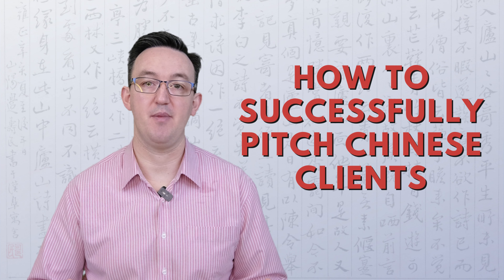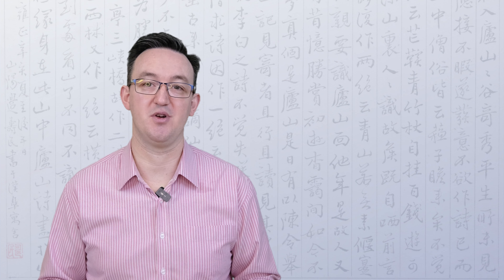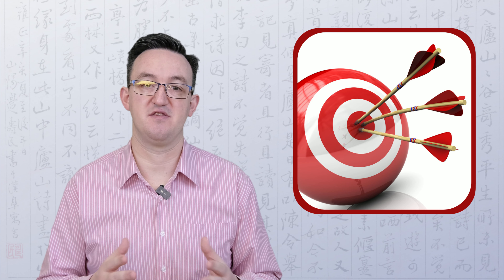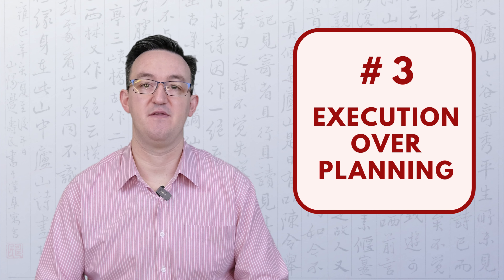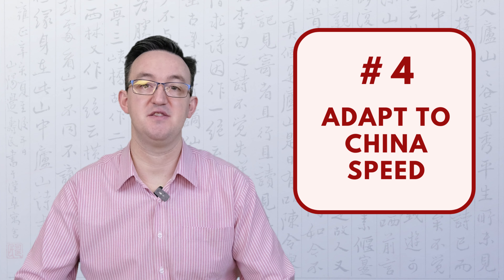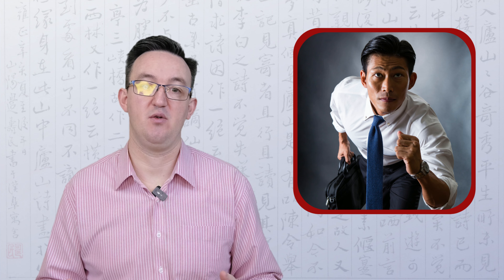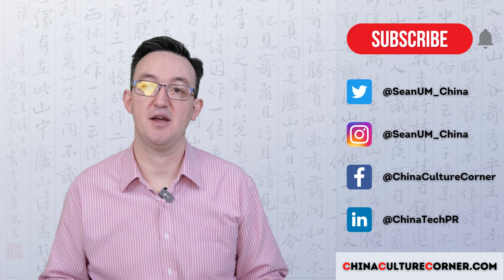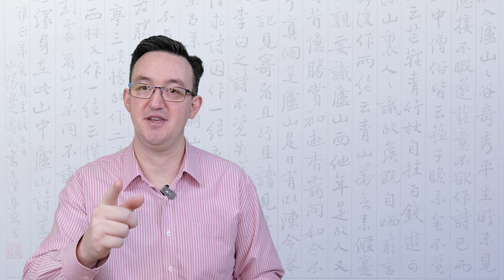5 Ways to Successfully Pitch Chinese Clients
An increasing number of Chinese firms are expanding overseas, but many overseas agencies and consultants can be unprepared to pitch and win Chinese clients. Differences in language, culture, and business practices easily create misunderstandings, leaving Chinese clients not hearing what they want to hear, and consequently not working with certain agencies.

Through my 12 years of working with Chinese companies, largely in tech, I lay out some of the key lessons overseas agencies need to learn if they want to successfully win Chinese clients and create effective, long-term partnerships.

00:00 Video Start
00:55 Opening
01:33 Know Your Client
02:54 Choose the Right Approach
04:26 Don't Neglect Execution
06:23 Decide if you Can Move at China Speed
07:45 Give Access to Real Experts
09:06 Closing Thoughts